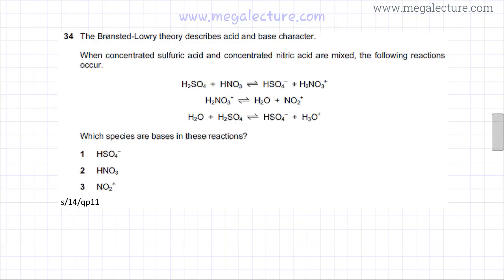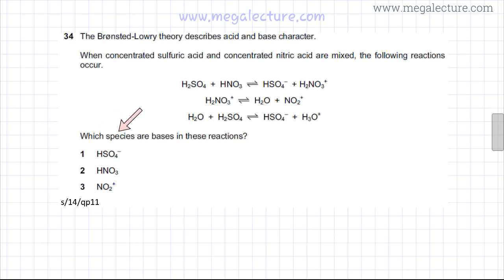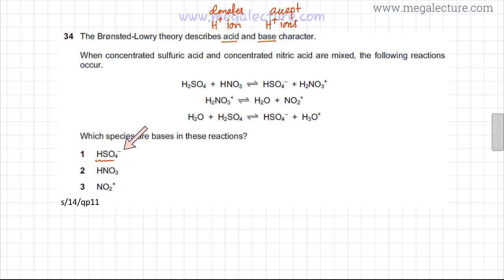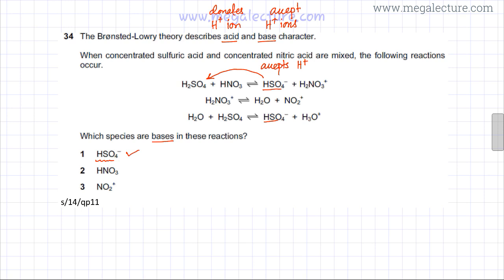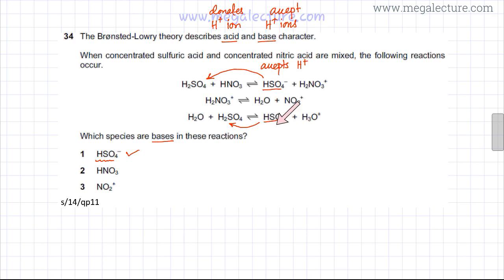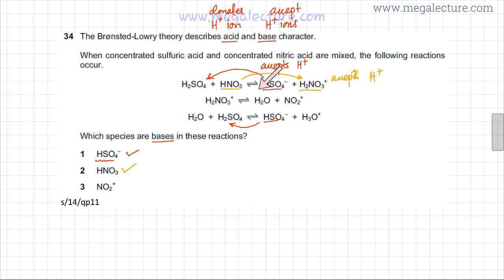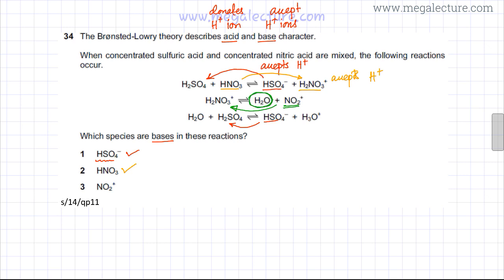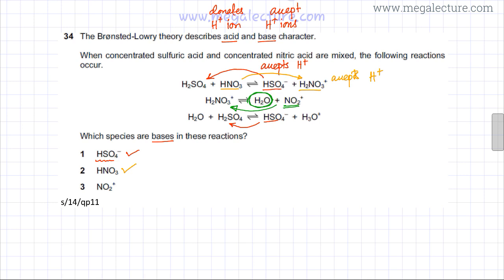34 - 9701_s14_qp_11 : Bronsted-Lowry Acid-Base Theory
The Brønsted-Lowry theory describes acid and base character.

When concentrated sulfuric acid and concentrated nitric acid are mixed, the following reactions occur.

H2SO4  +  HNO3  ⇌   HSO4–   +   H2NO3+

H2NO3+  ⇌  H2O + NO2+

H2O +  H2SO4 ⇌  HSO4–  +  H3O+

Which species are bases in these reactions?

1   HSO4–

2   HNO3

3   NO2+